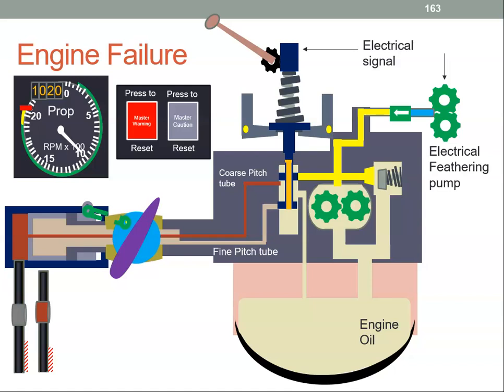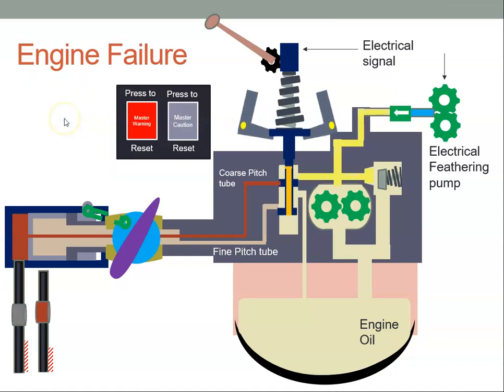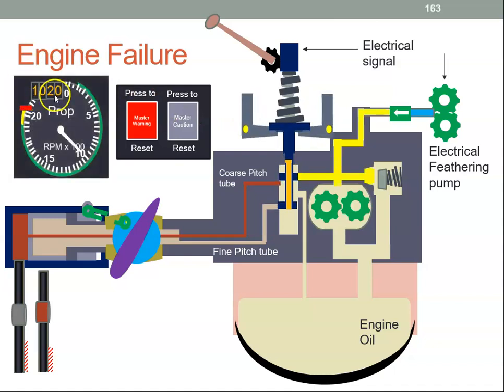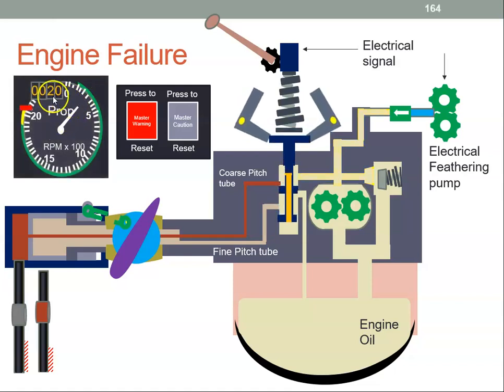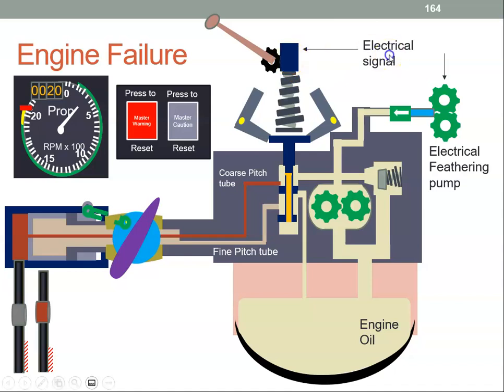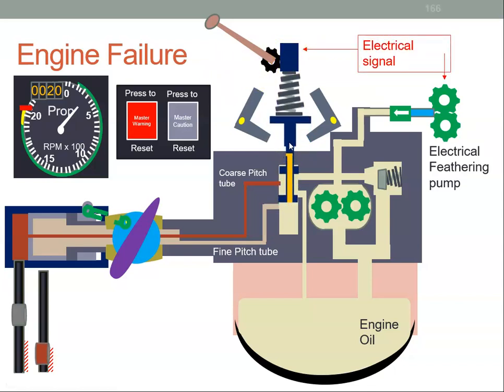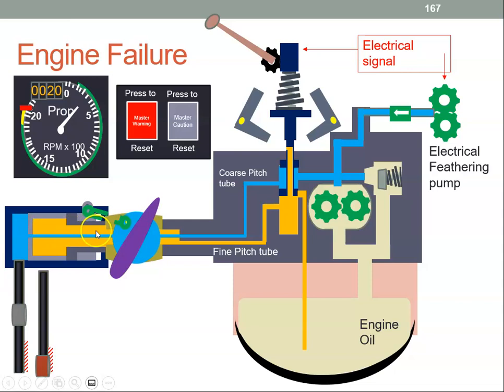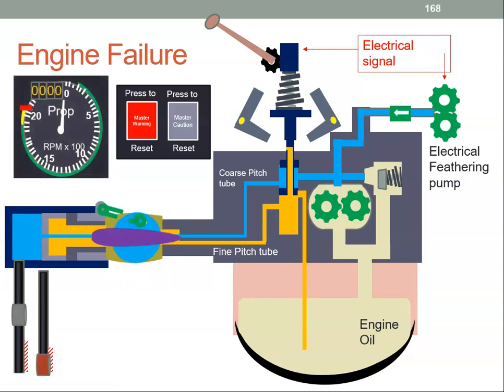Auto feathering and unfeathering a double acting propeller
This video describes how Auto feathering and unfeathering of a double acting propeller is achieved.